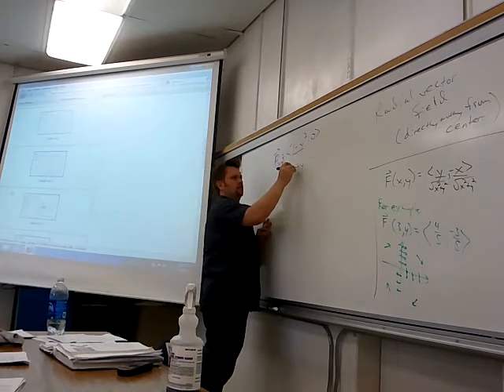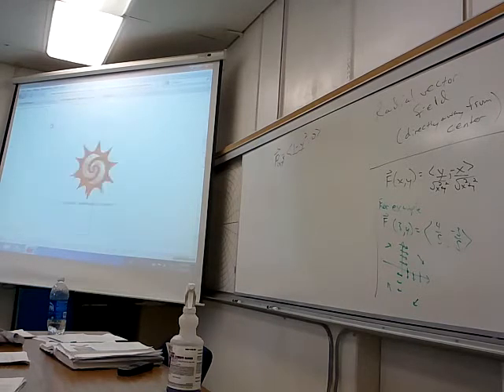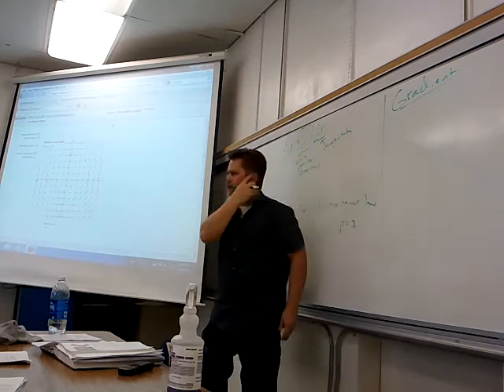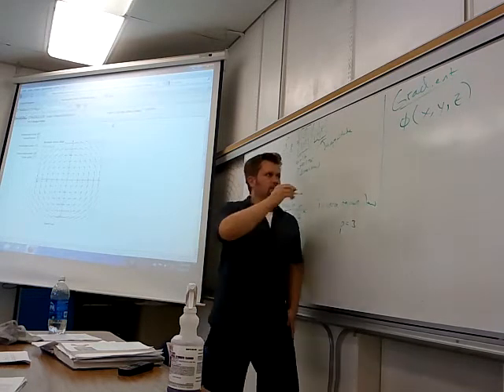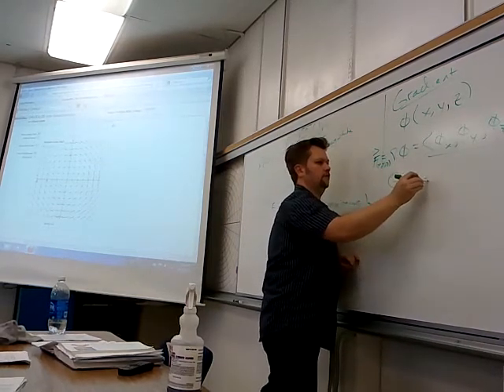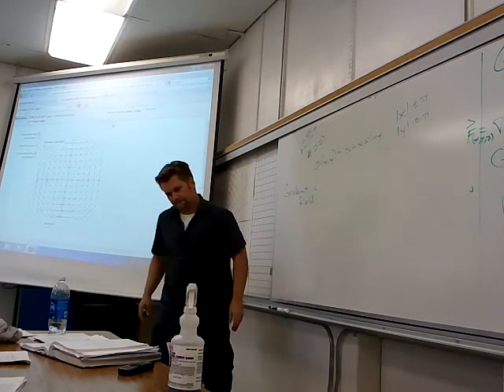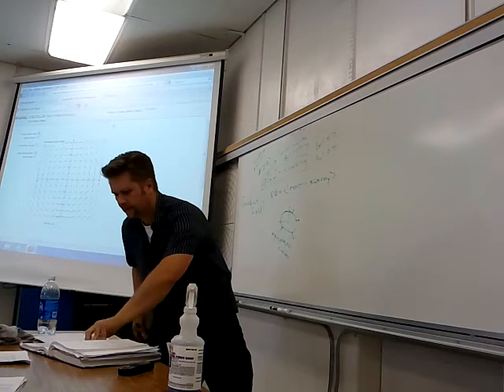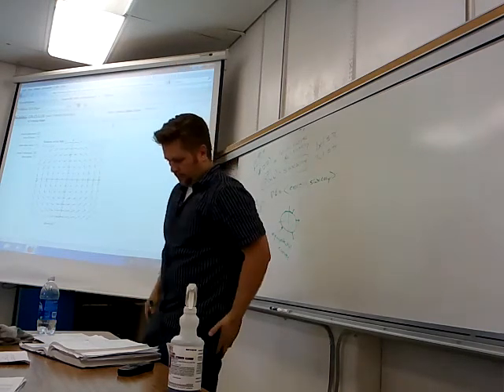Math 281, April 30 Lecture, Part 2